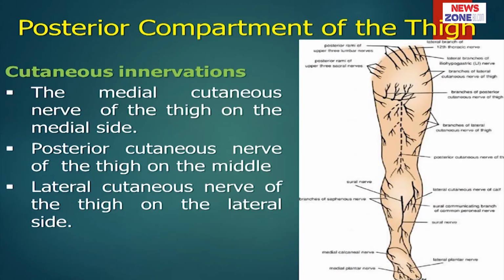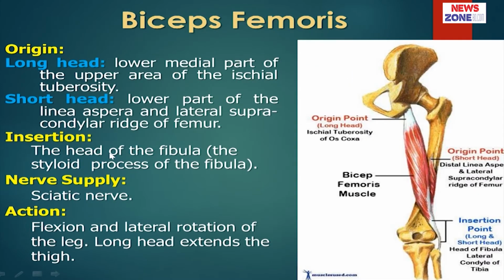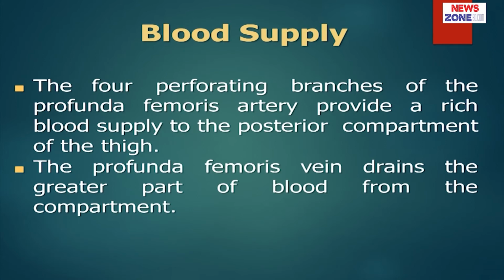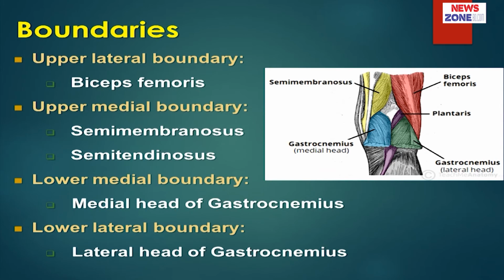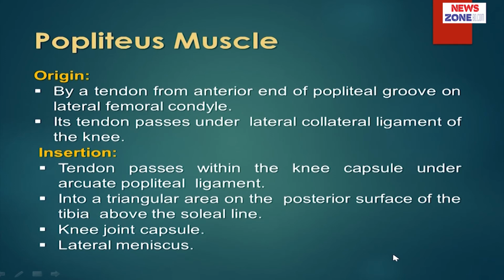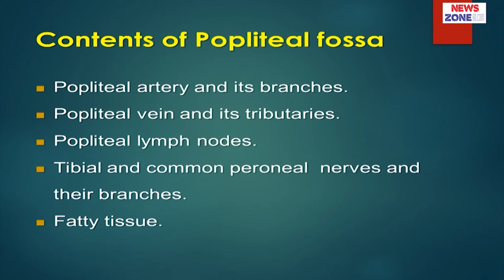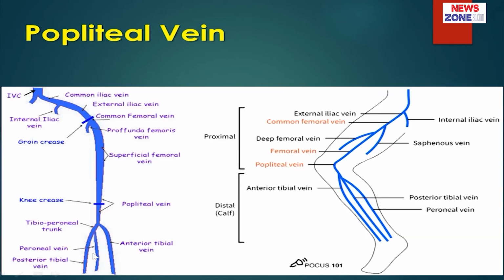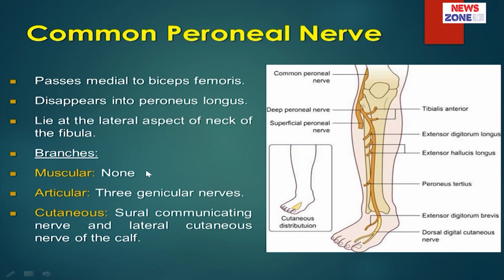Posterior Thigh & Popliteal Fossa II Dr Karim Rezwan Hasan II Anatomy II AWMC II Online Class II Ne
Posterior Thigh & Popliteal Fossa II Dr. Karim Rezwan Hasan II Anatomy II AWMC II Online Class II Newszonebd